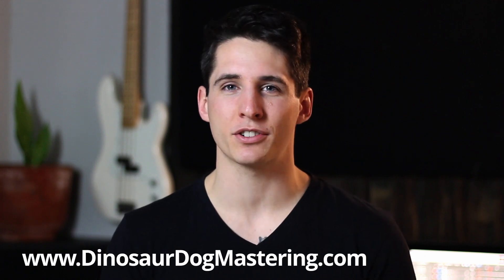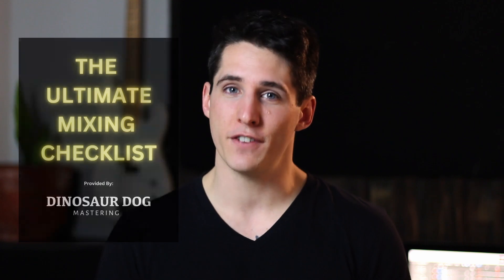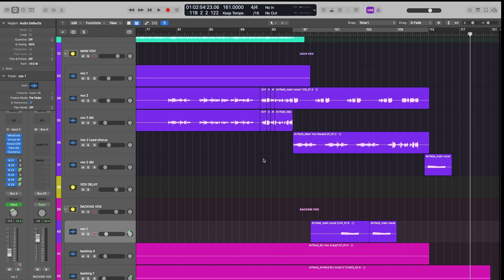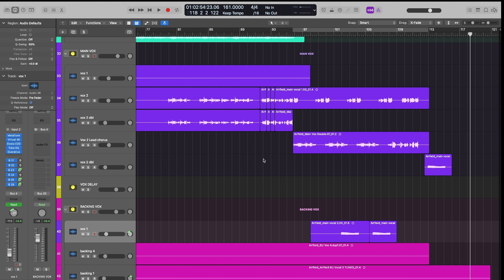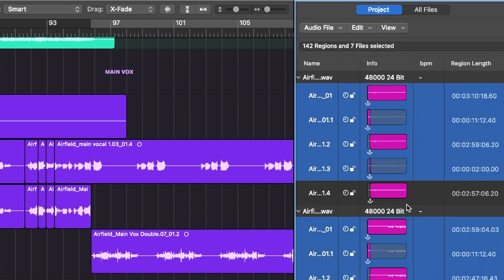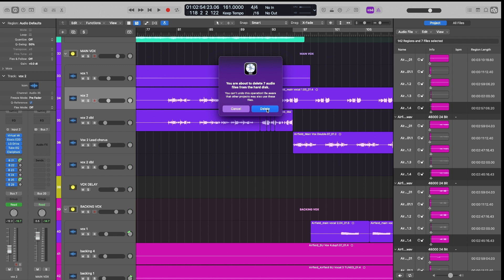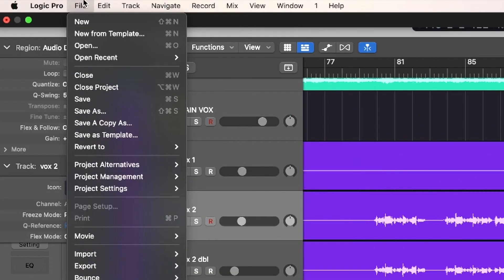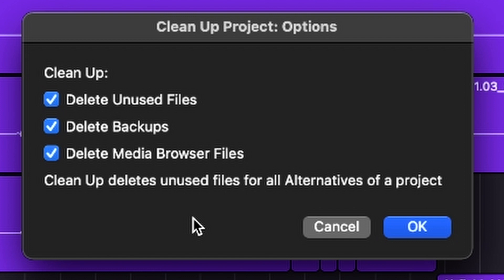Ran Out Of Memory? Reduce Your Logic Pro X File Sizes By 75%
In today's video I explain how to reduce your logic pro session files by 75% without deleting your sessions so you can keep creating great music without buying more storage.